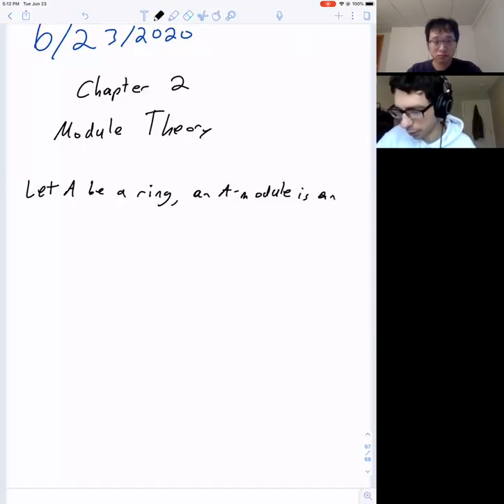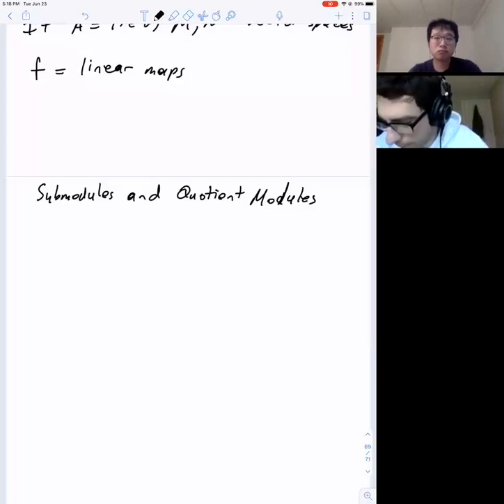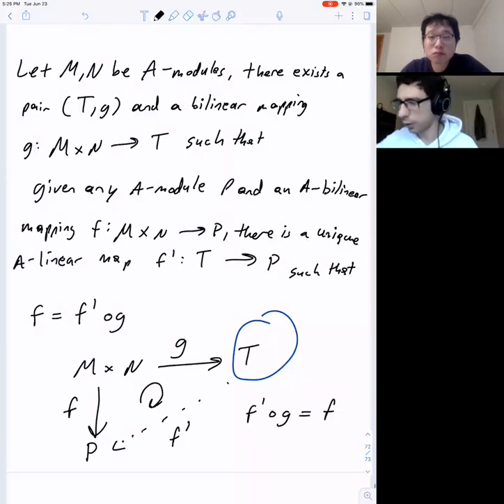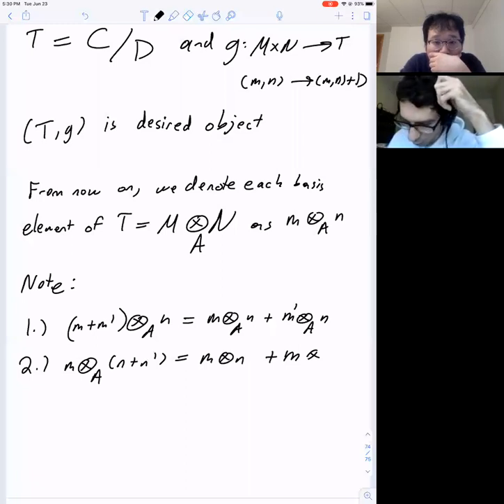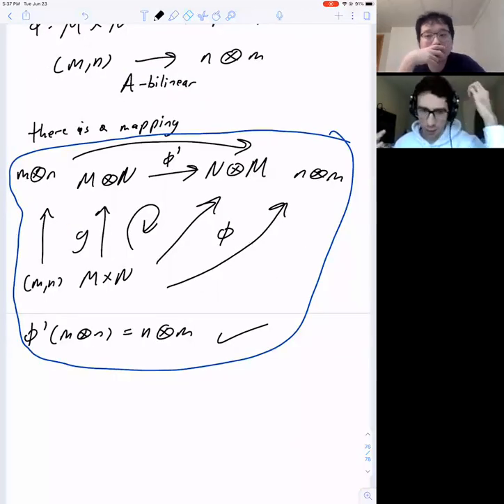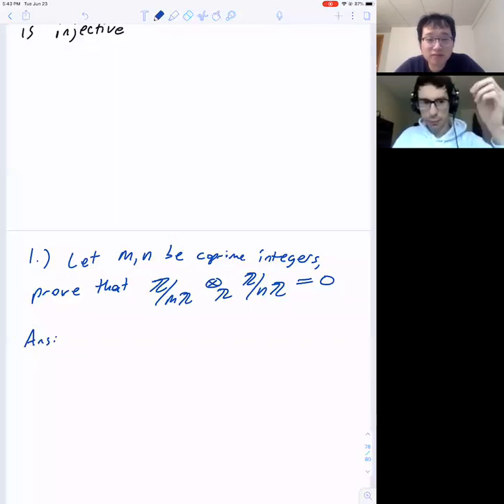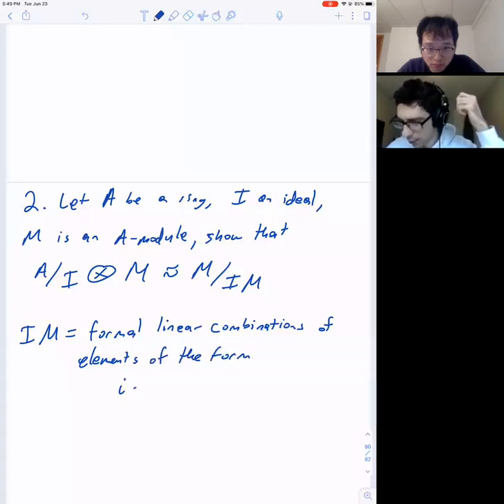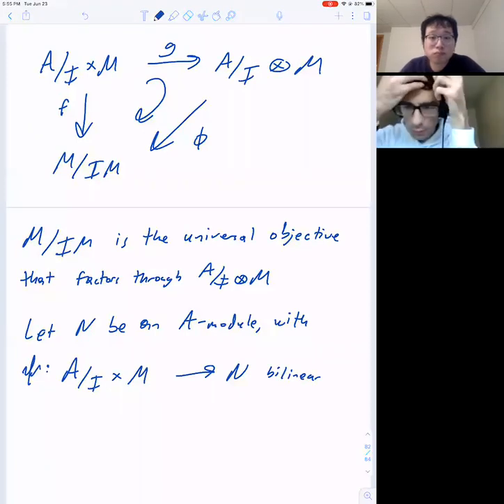[Algebra topic in Eng] Commutative algebra - 4. Def of modules, universal property of tensor product